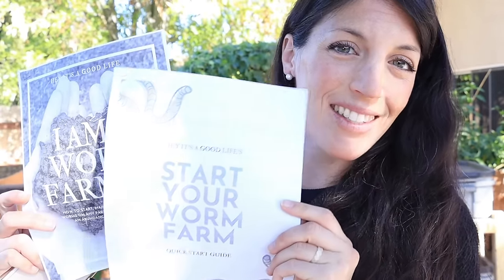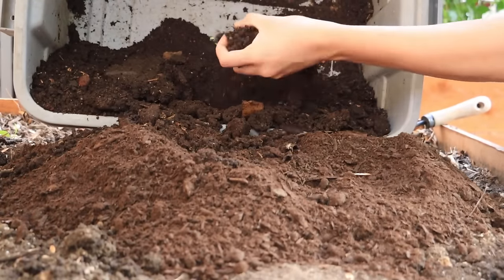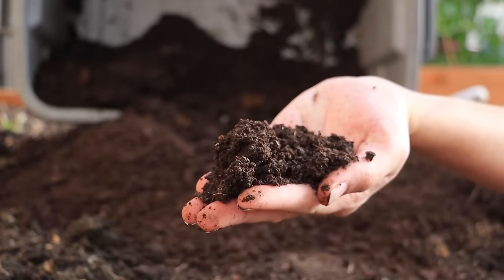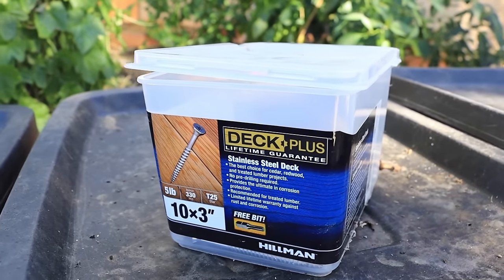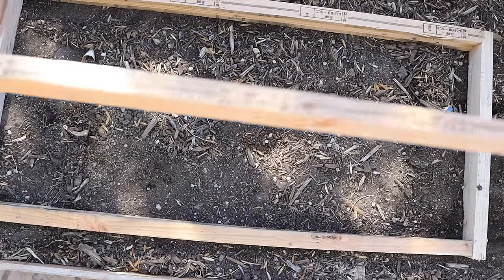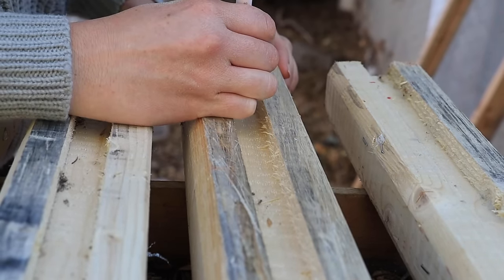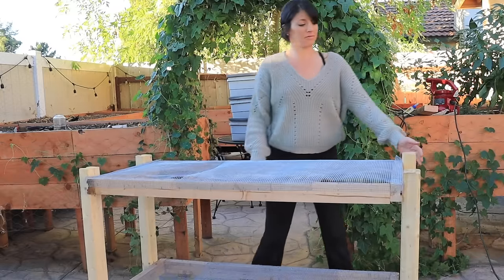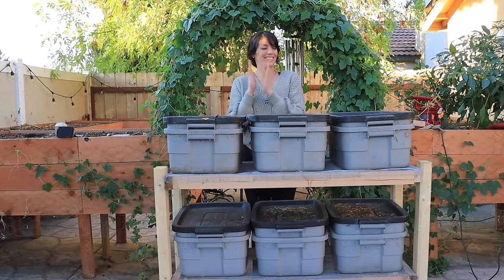HOW TO START A WORM FARM | DIY Worm Farm | Worm Farm Setup | Hey It's a Good Life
If you're wondering how to start a worm farm, you're in the right spot. 🐛 Join our AMAZING course and never buy compost again!

JUMP TO WHAT YOU WANT TO LEARN:

0:00 introduction
0:32 printable guides
1:38 what is a worm farm?
3:17 our worm farm design
5:10 supplies
7:33 how to build this worm farm
10:24 how to set up a worm farm
11:22 ways to use your worm farm
11:51 the benefits of worm farming
14:12 thank you!